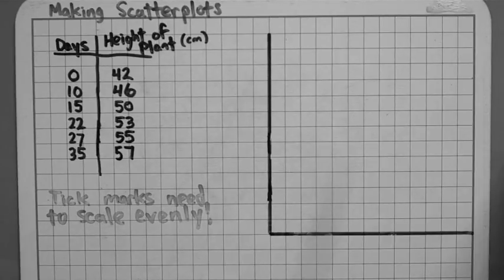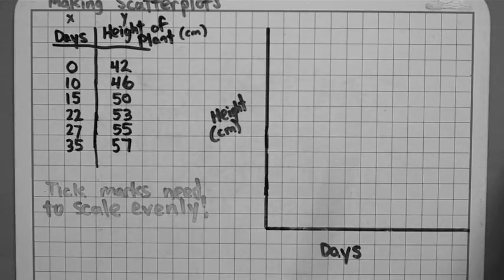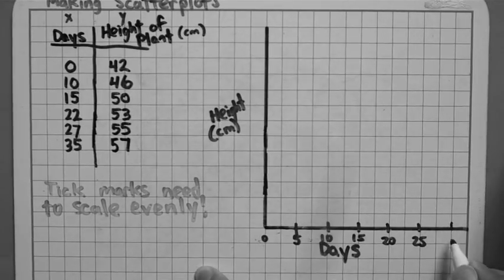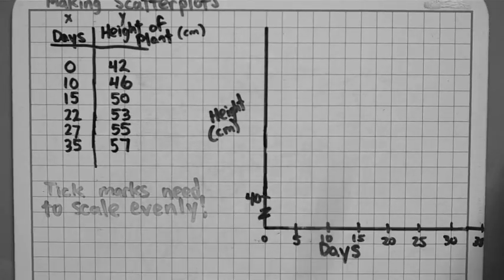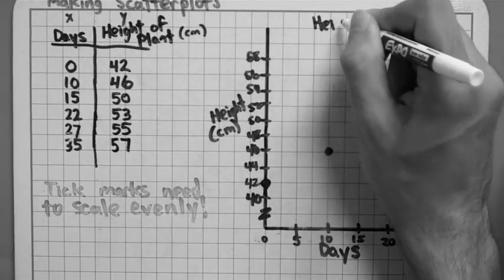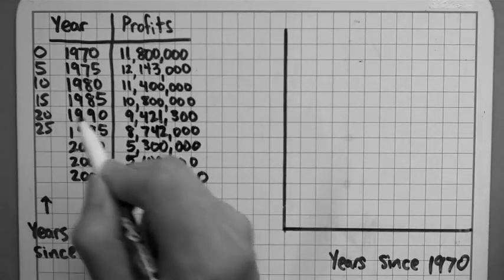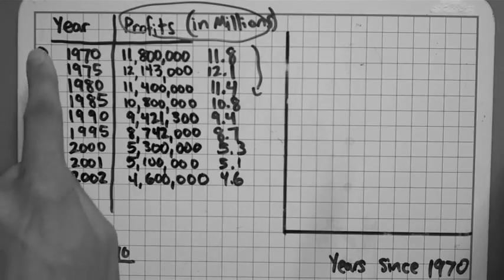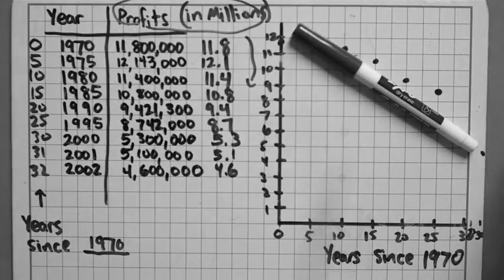Making Scatterplots (2-4-3)